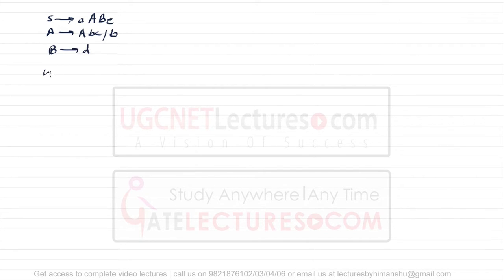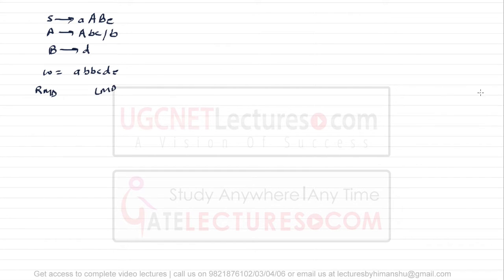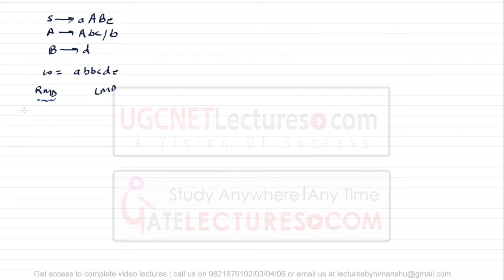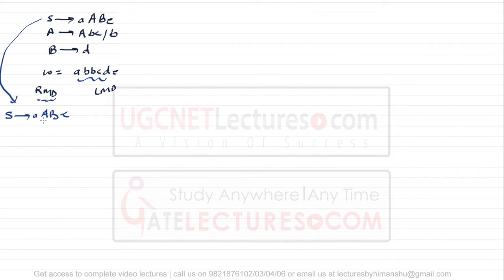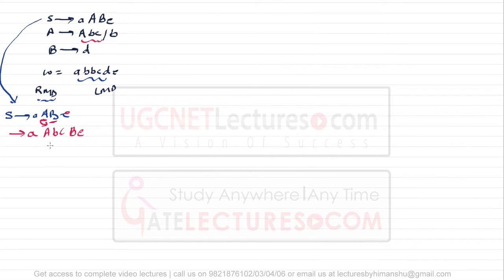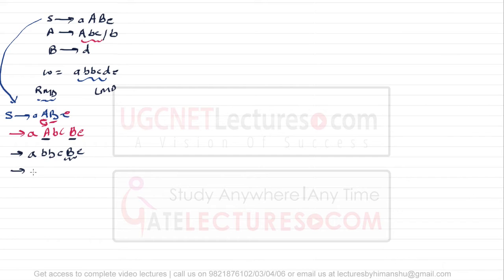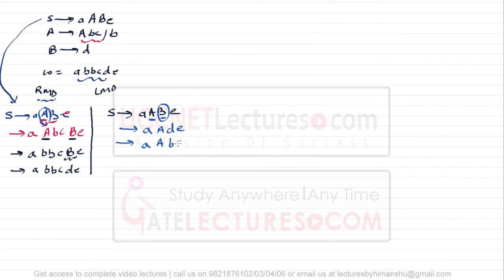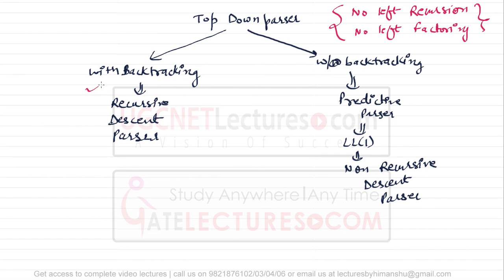12 Top Down Parser types